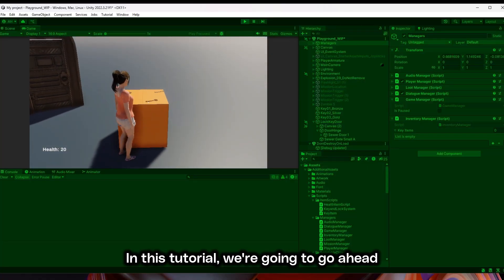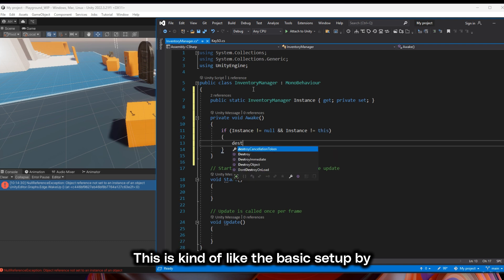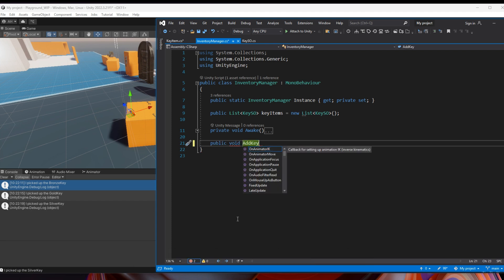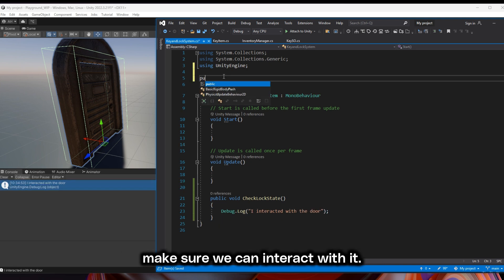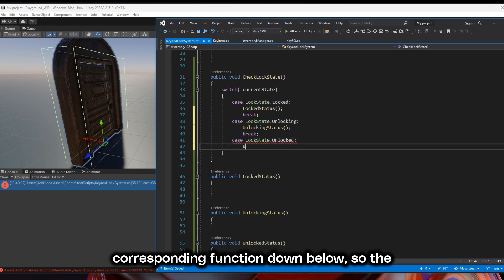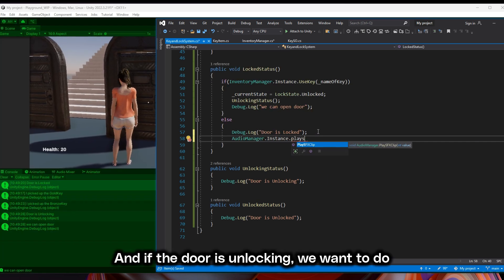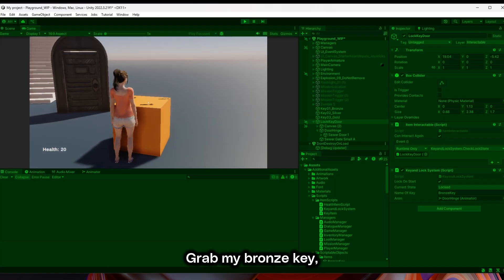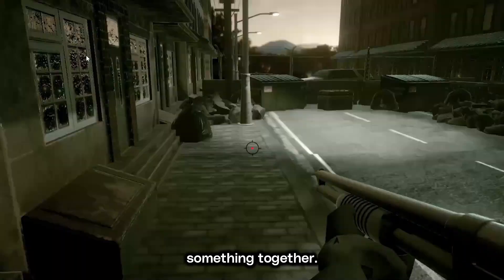Beginner's guide to Door Lock Systems in Unity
🔥 *FREE Goodies* 🔥